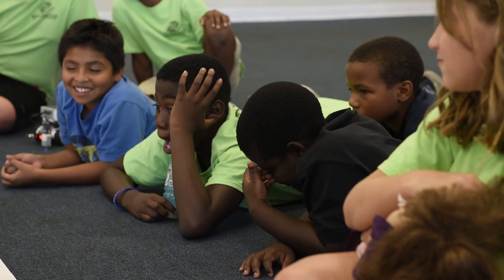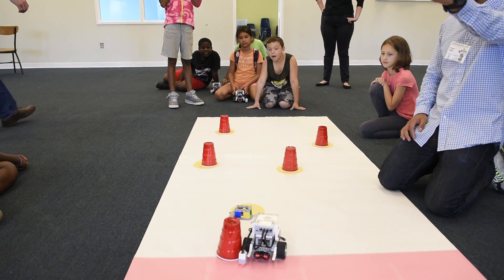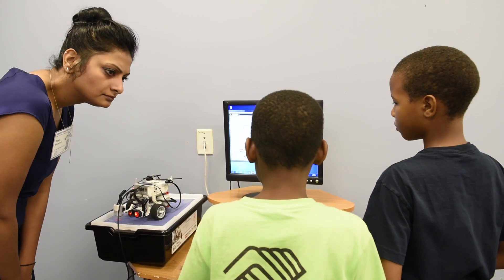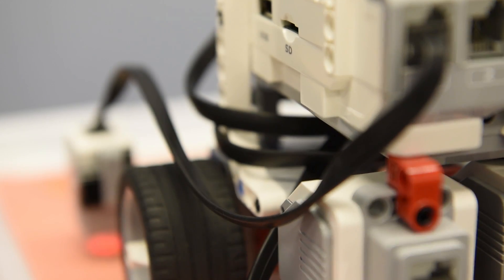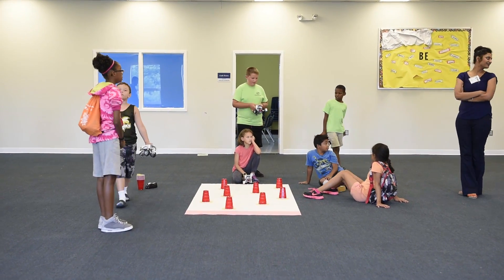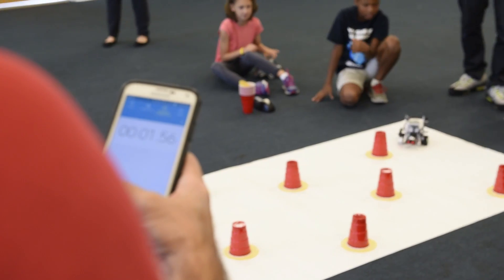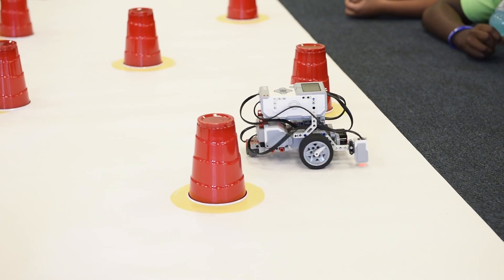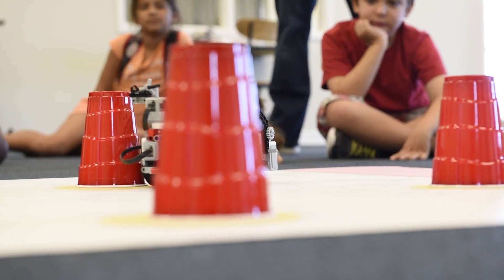Lockheed Martin Robotics Camp Helps Manassas Students Learn About STEM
Lockheed Martin hosted a Robotics Camp for children in Manassas to experience science, technology, engineering and mathematics (STEM) through dynamic activities like a robotics maze. For more information on Lockheed Martin's STEM initiatives, please